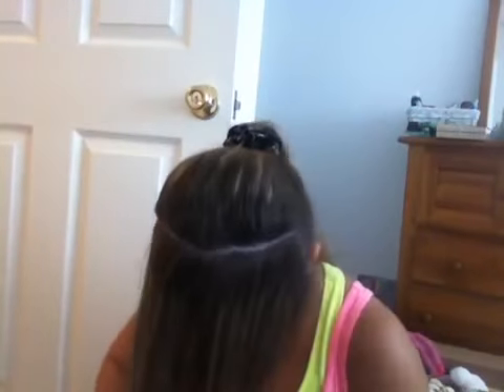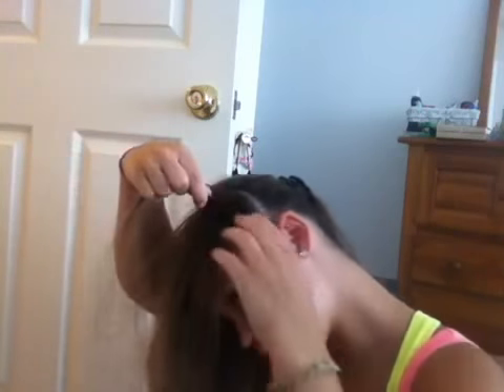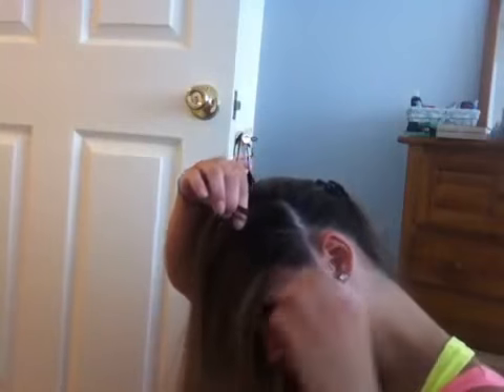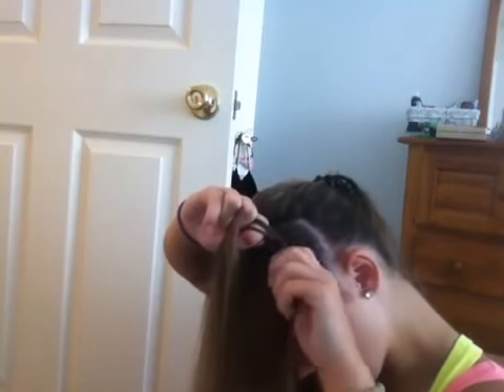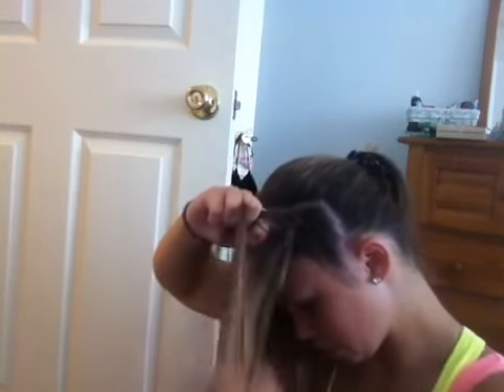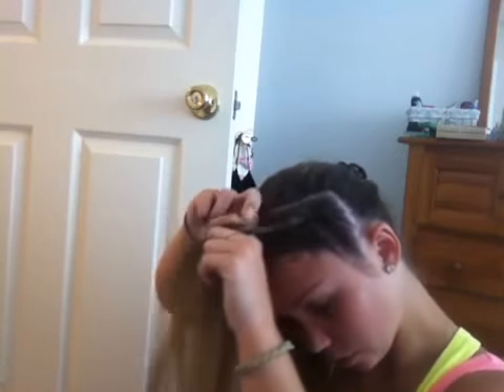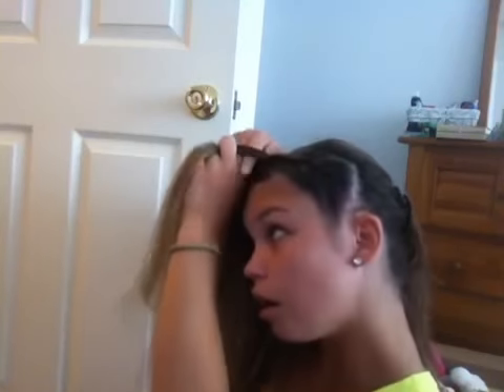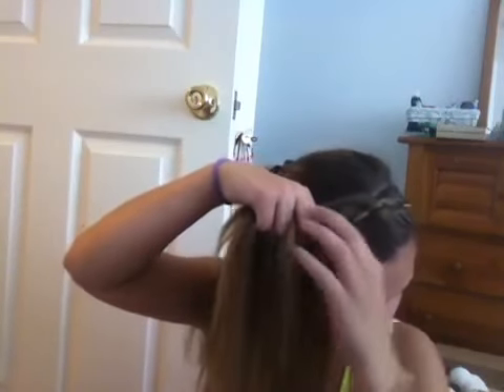Braided Head Band hair tutorial!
Hope you like the video! & sorry about family yelling in the background! :p